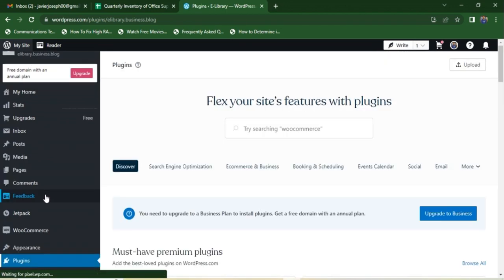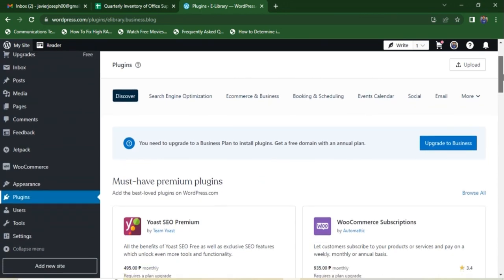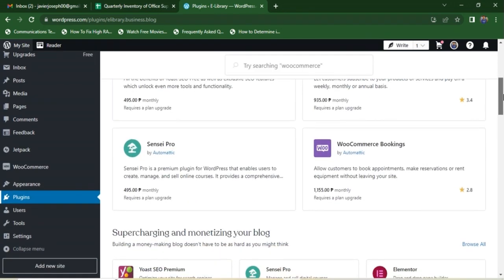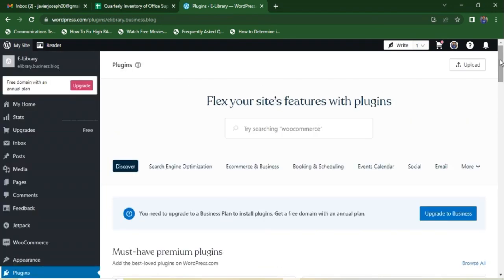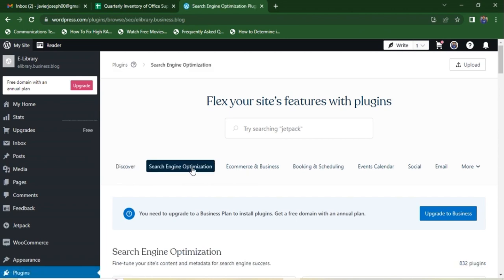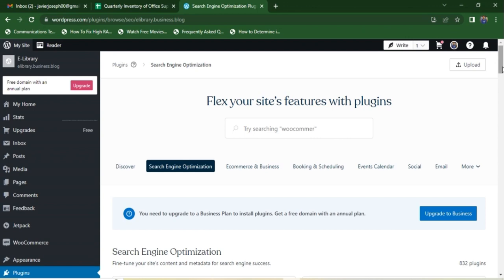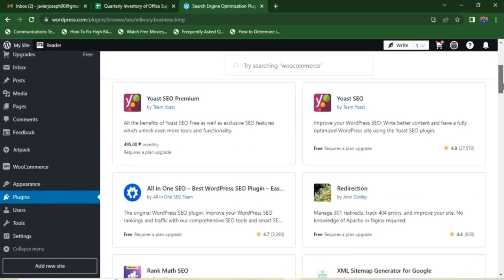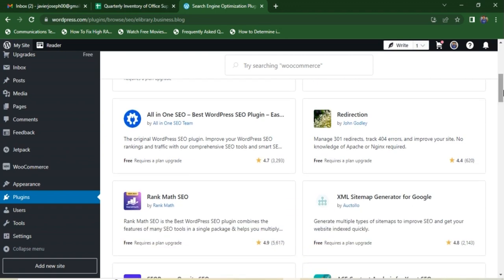How To Use WordPress For SEO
WordPress makes it easy to structure, manage and publish your content in an SEO-friendly way. That's why it's considered the best CMS for search engine optimization.